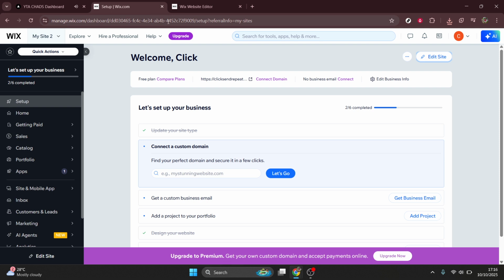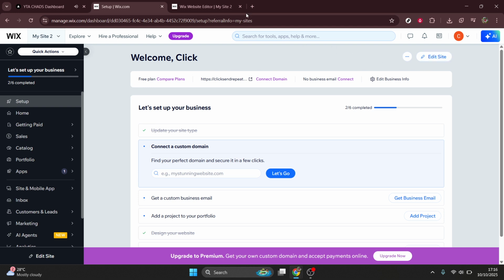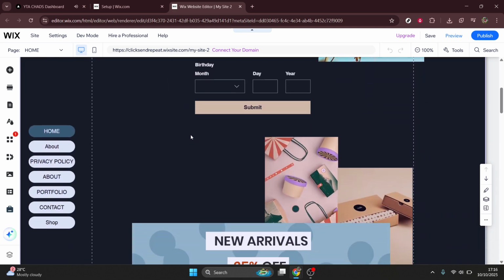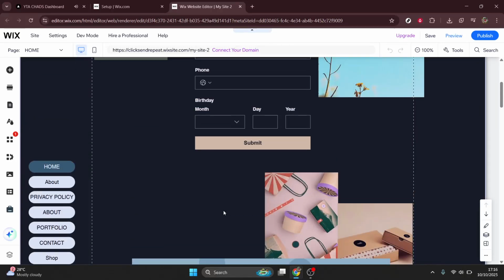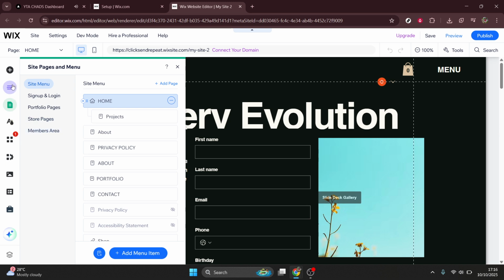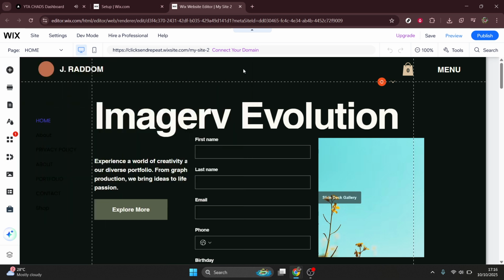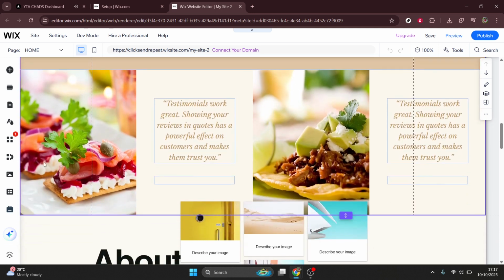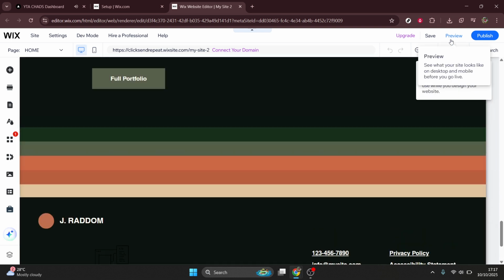How to Transfer Wix Website to Wix Studio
Thinking of upgrading your site’s design and features? 🚀 In this step-by-step 2025 tutorial, I’ll show you exactly how to transfer your Wix website to Wix Studio — the new, advanced platform built for professional designers and creators!

Wix Studio offers more flexibility, powerful responsive design tools, and a modern editing experience. This guide will help you smoothly move your existing Wix site to Wix Studio without losing your content or layout.

✅ In this video, you’ll learn:

How to transfer your Wix website to Wix Studio

What happens to your pages, media, and apps during transfer

How to rebuild and redesign your site in Wix Studio

Pro tips to make your website responsive and professional

💡 Bonus Tip: I’ll also show you how to use Wix Studio’s new tools like layout grids, advanced animations, and responsive breakpoints!